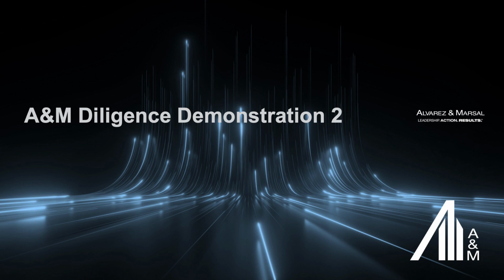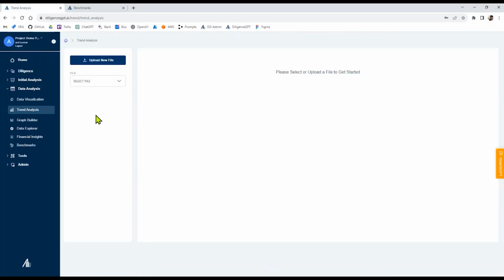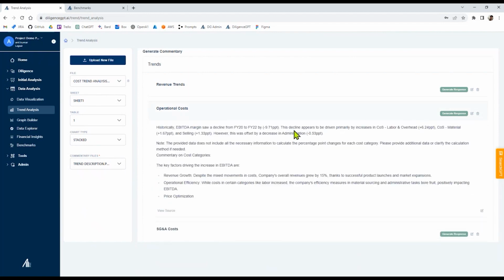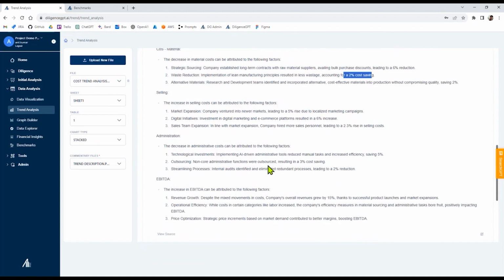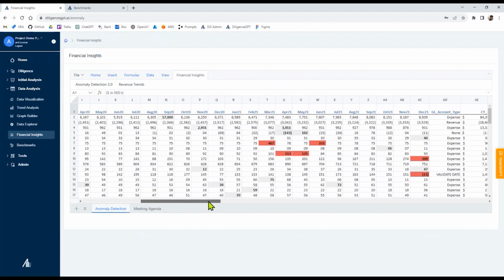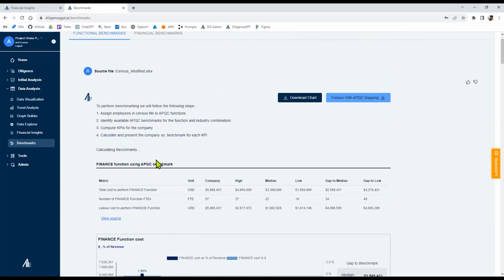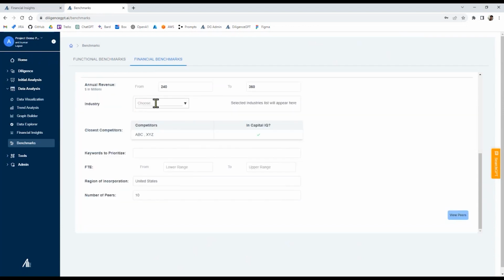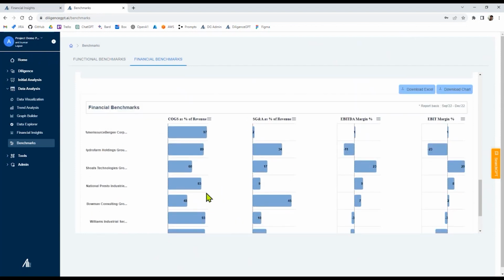A&M DiligenceGPT Managing Quantitative Analysis